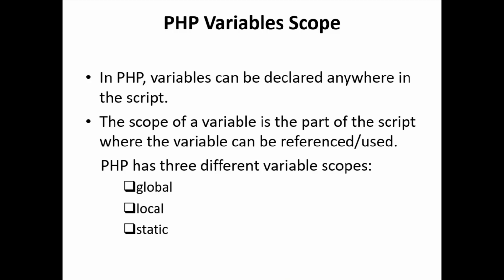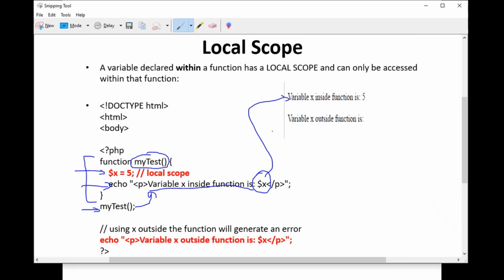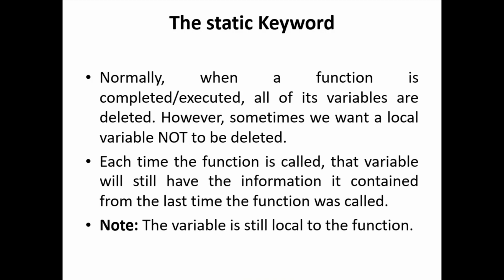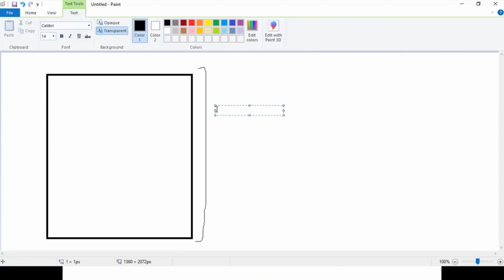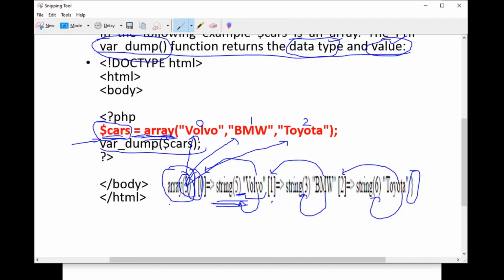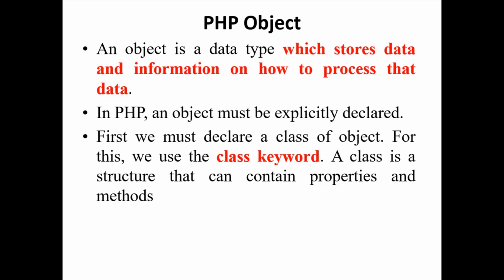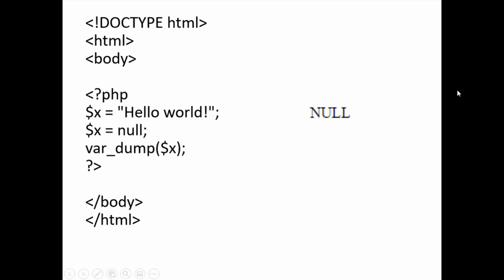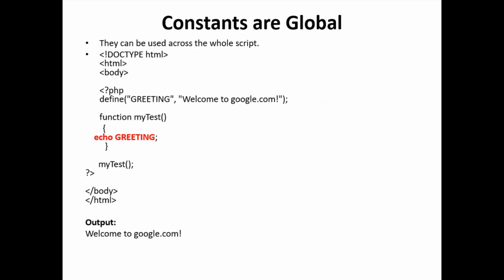PHP Variable Scope, PHP Arrays (with Types), PHP Object, PHP NULL Value, PHP Resource, PHP Constants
The video explains the following concepts in detail with examples:
PHP Variable Scope
PHP Arrays and their Types
PHP Object
PHP NULL Value
PHP Resource
PHP Constants